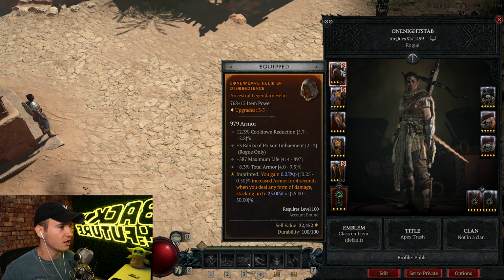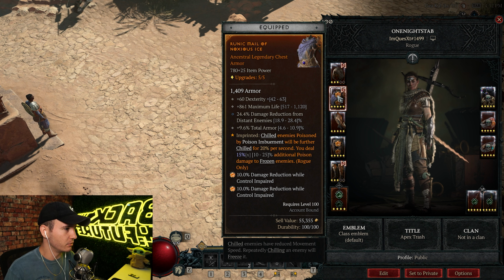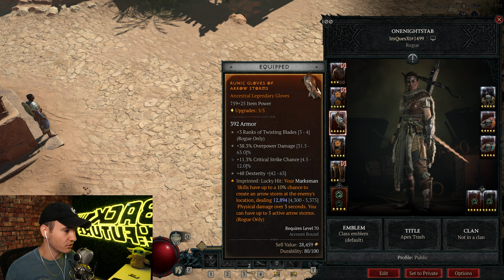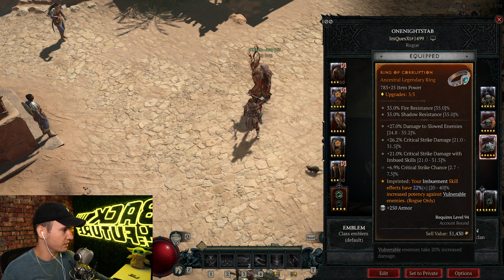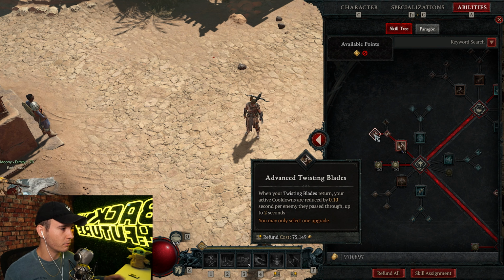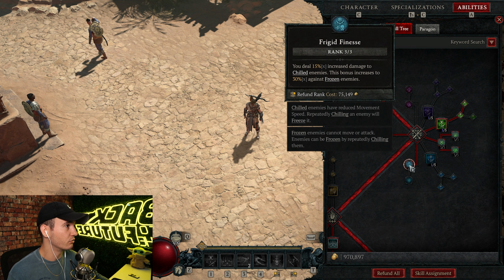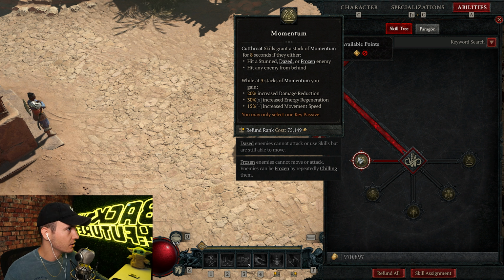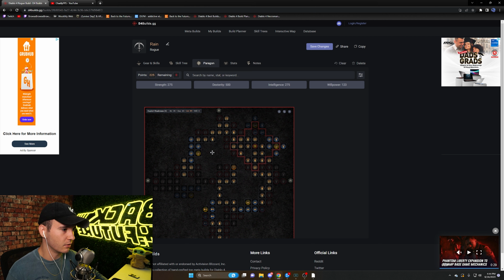New BROKEN ROGUE Endgame Build!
This build is more for than your typical Rogue build. Something to try thats a little different than most and super impactful in fights. Try this now and enjoy clearing ENDGAME content with this build.

Live RIGHT now!

Build Link!